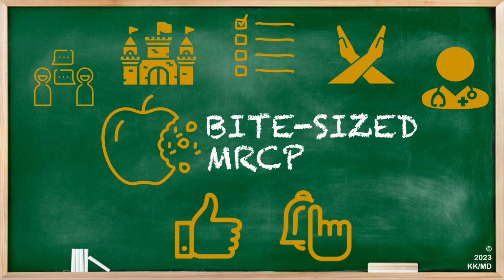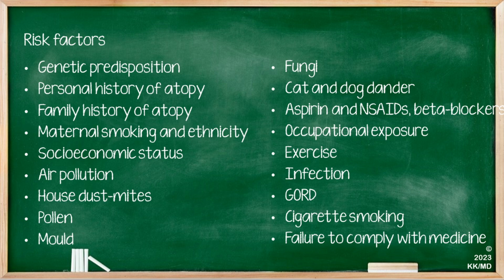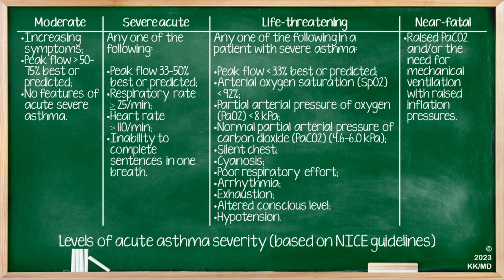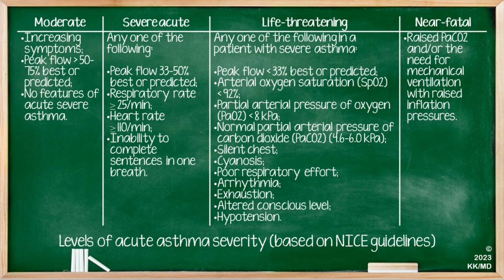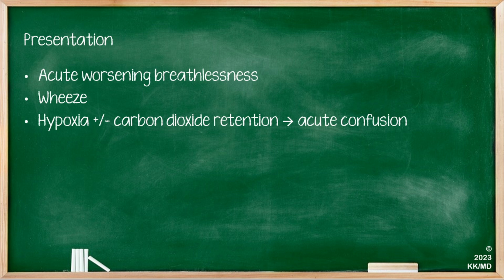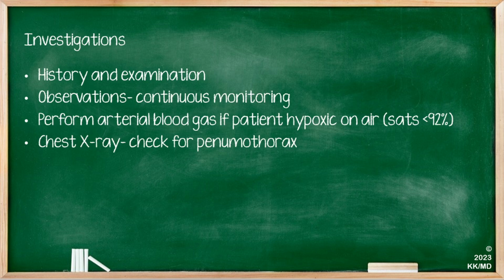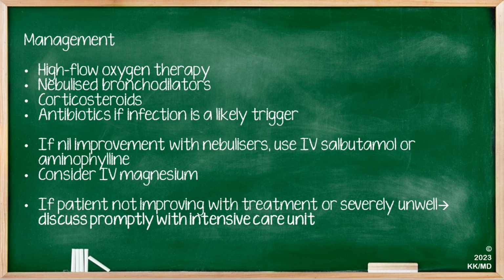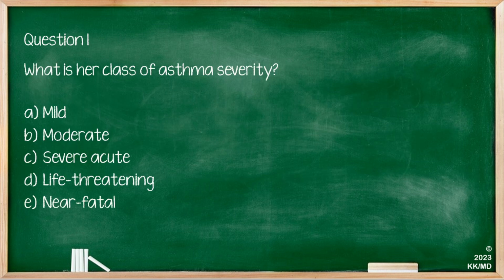Respiratory - Acute Asthma - MRCP Exam Revision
In this video we cover Acute Asthma. This topic may appear in your MRCP Written Exam Part 1, MRCP Written Exam Part 2, or MRCP PACES Exam. In this revision video to help you prepare for your MRCP, we cover its Risk Factors, Signs and Symptoms, and aspects of its Management, along with answering an example question.

00:00 - Introduction
00:53 - What is Asthma?
01:14 - Risk Factors
02:06 - Symptoms
02:20 - Levels of Acute Asthma Severity
04:57 - Presentation
05:27 - Investigations
06:23 - Management
07:24 - Question